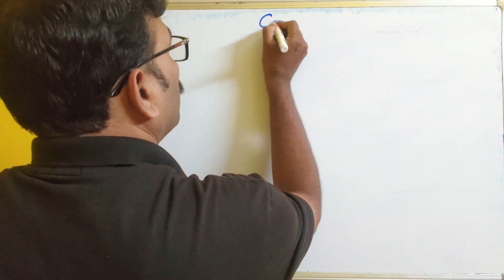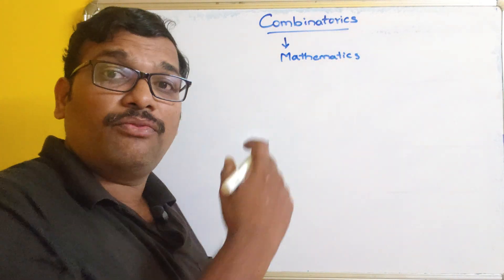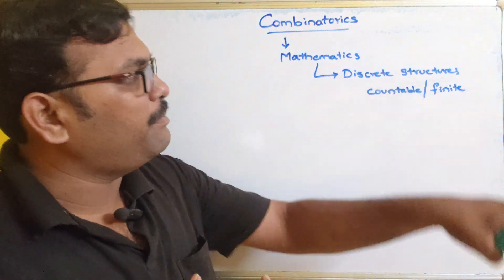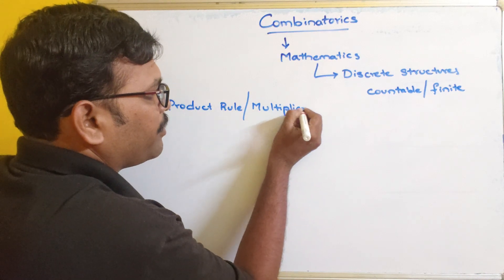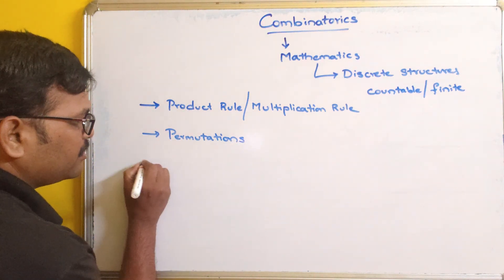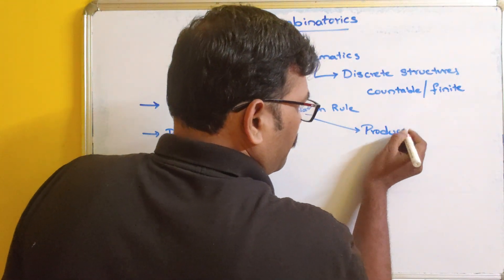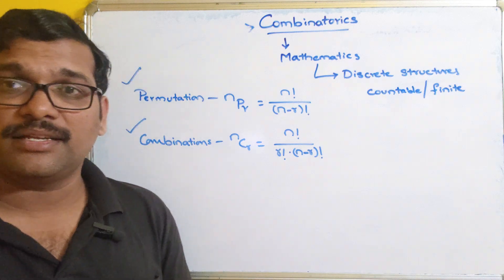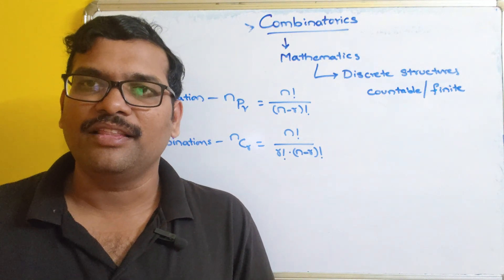Introduction to Combinatorics in Discrete Mathematics || Permutations || Combinations || DMS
1. One to One
2. Onto
3. Bijective
4. Many to One
5. Identity
6. Constant

Set Properties
1. Idempotence
2. Domination
3. Associative
4. Identity
5. Commutative
6. De-Morgan's Law
7. Distributive
8. Complement
9. Involution

Set Operations

1. Union
2. Intersection
3. Disjoint sets
4. Difference
5. Complement
6. Symmetric Difference

1. Finite Set
2. Infinite Set
3. Null Set
4. Singleton Set
5. Power Set
6. Subset
7. Superset
8. Universal Set
9: Cardinality